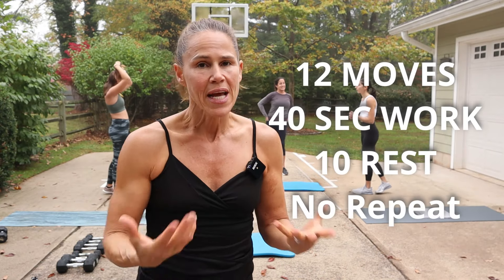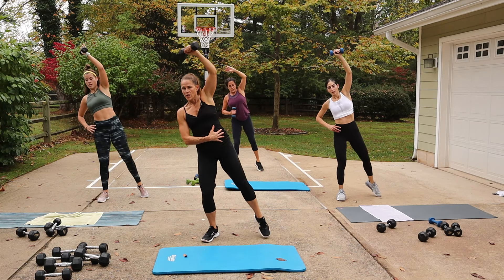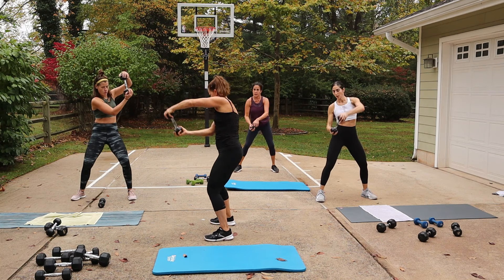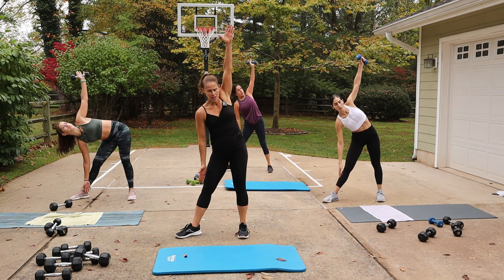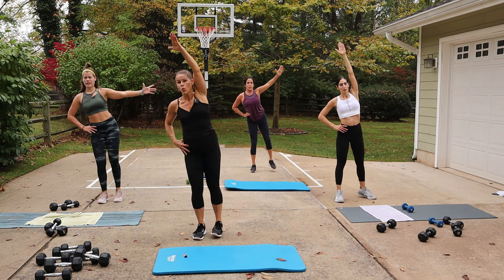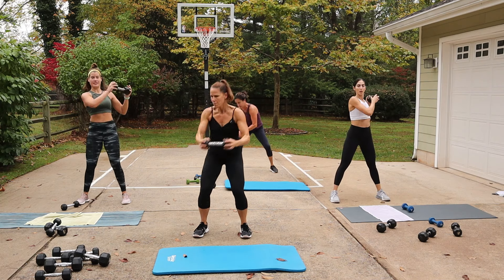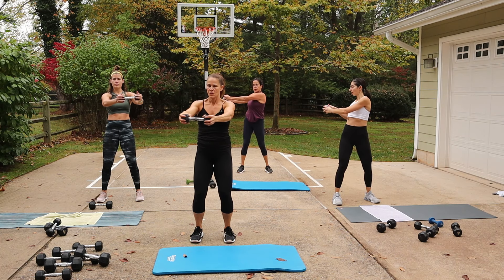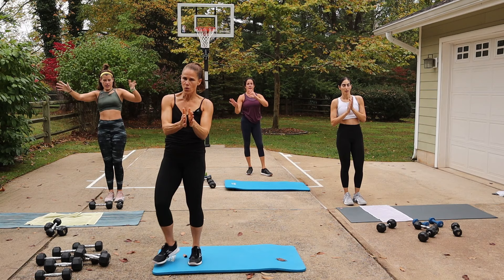10 MIN Standing ABS | At Home Workout | No Repeat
This fun no repeat standing ab workout will have you walking taller than before.  We are really going to work those obliques and transverse abdominal muscles by standing and adding extra weight. Equipment is light dumbbells and your body.  If your back is sensitive do all moves without weights.  I really want you to mindful in your posture during this one.
Warm up ahead if needed.  Enjoy!

THE WORKOUT
12 MOVES | 40 SEC WORK | 10 REST | No Repeat

💯NEW need more accountability or are you wasting time scrolling for the next workout? January Workout Calendar is available.

It helps us continue to make videos for you all!
Can't tell you how much I love sharing my passion for fitness and health with you!  I know quality content is what you want, so with your help let's make this channel even better!!

Share 💌 this workout with your friends to see how much they love it too!